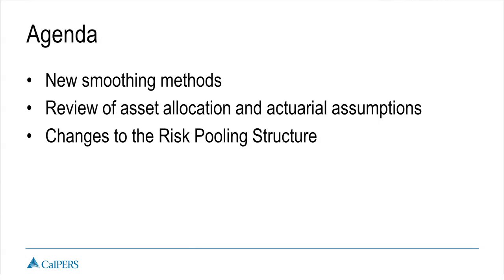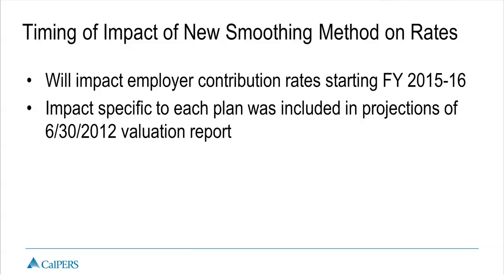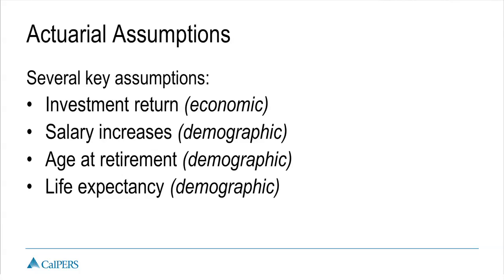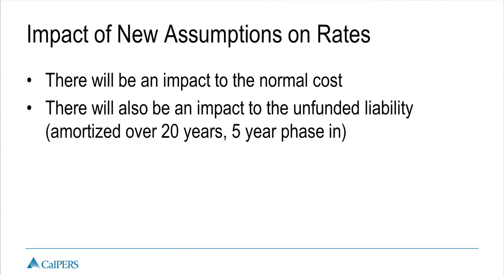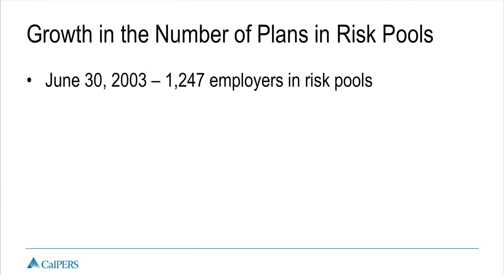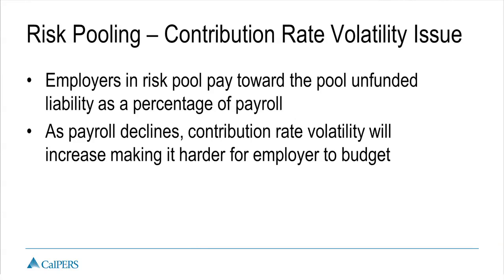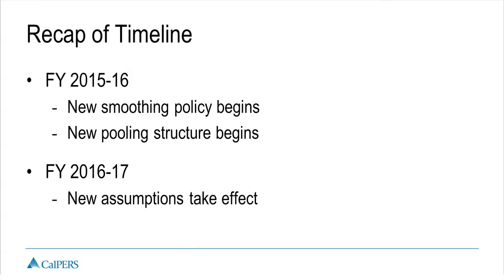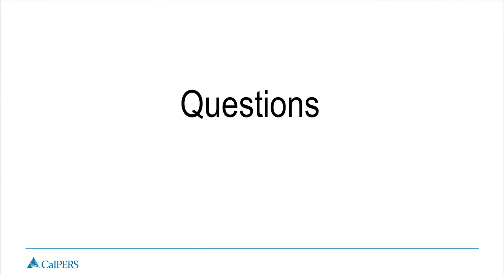CalPERS Actuarial Update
This webinar explains three changes that will impact an employer's contribution rate: new smoothing methods, actuarial assumptions and changes to the risk pooling structure.